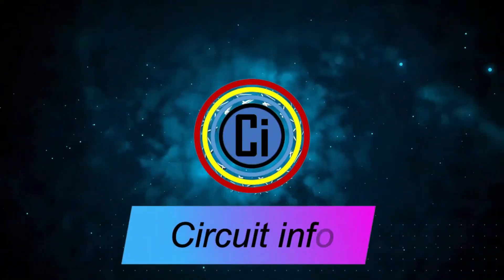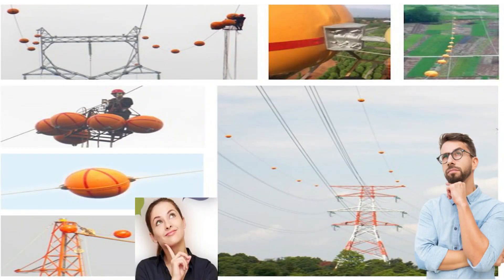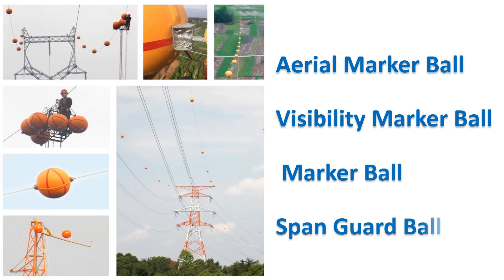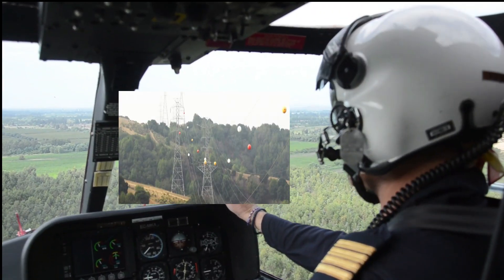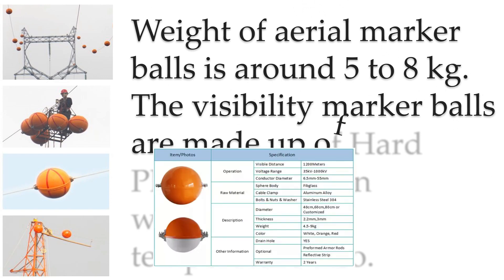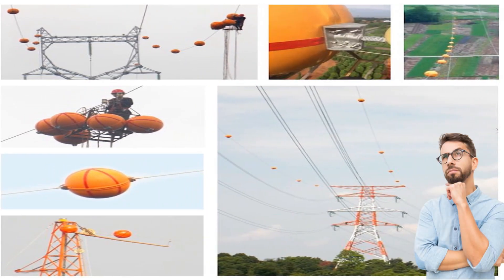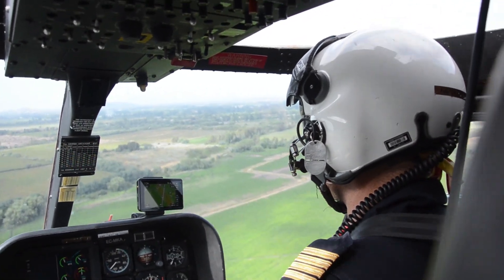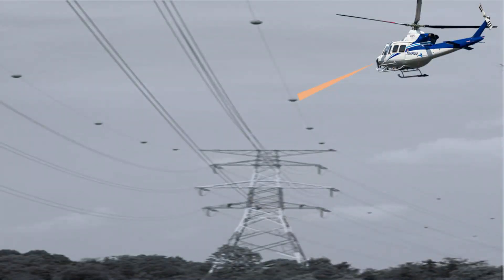Why Aerial Balls In Power Line / Span Guard Ball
In this Video we can learn Why Aerial Balls In Power Line .
Aerial Marker Balls
Span Guard Balls
Marker balls
Visibility marker Balls.